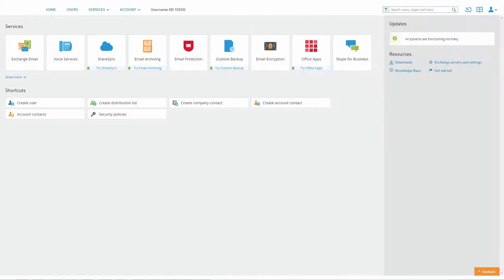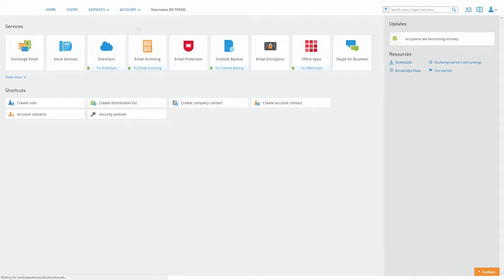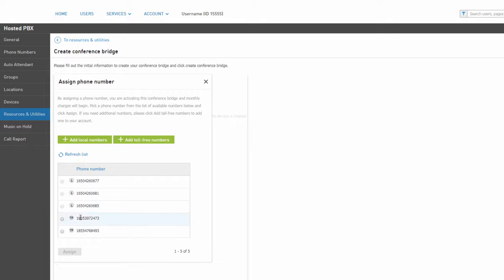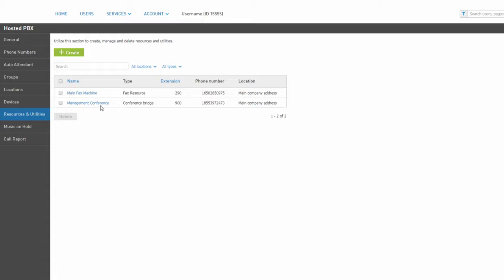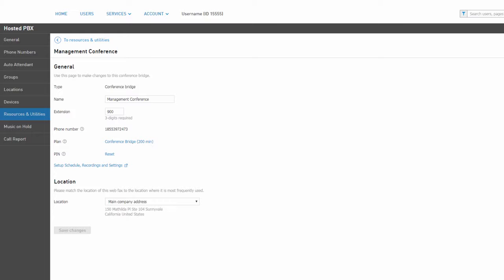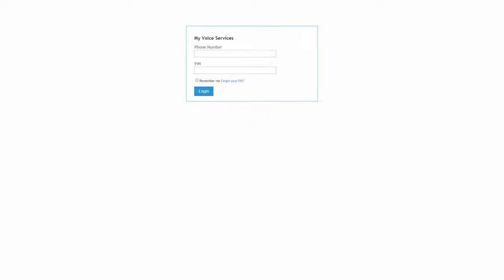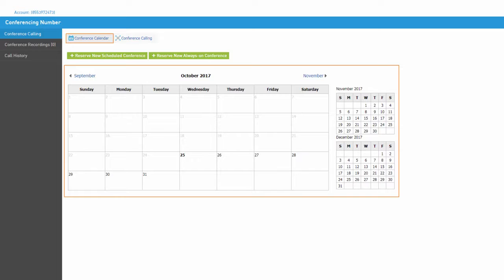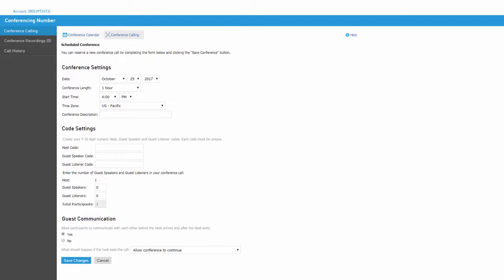How to Manage Conference Bridges with M&N's Elevate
EASILY COLLABORATE FROM ANYWHERE